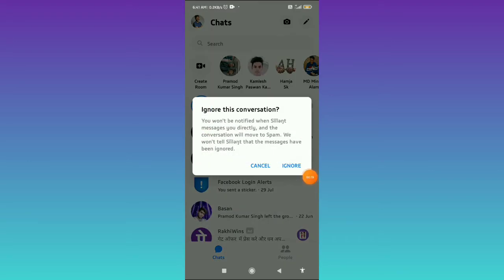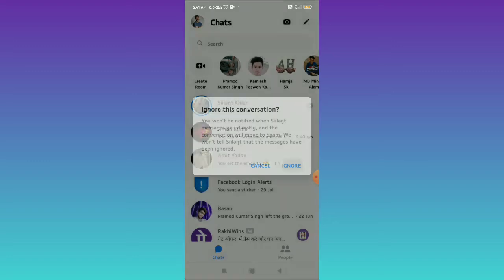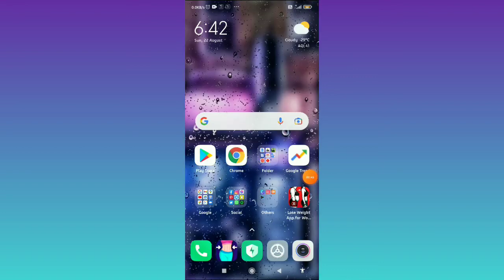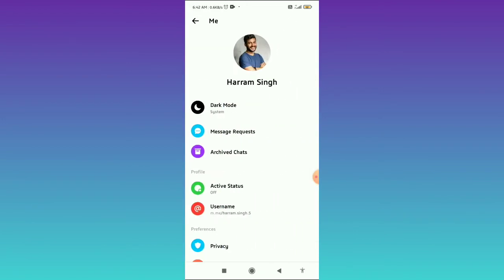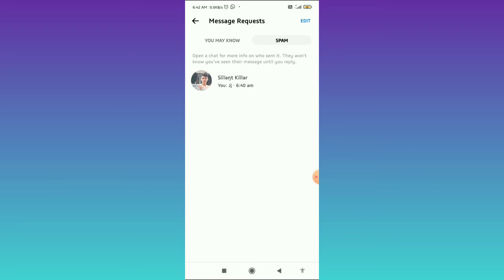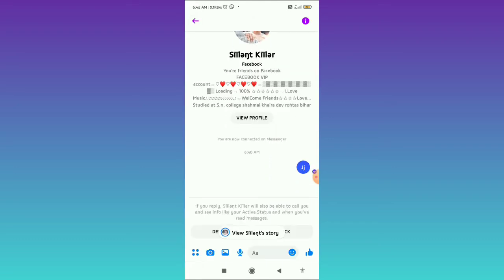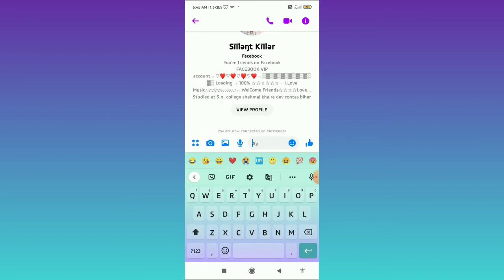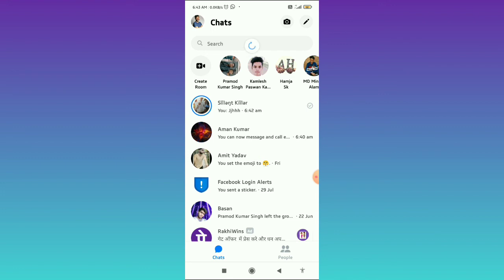How to Ignore & Unignore Messages On Facebook Messenger (2021)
0:00 Intro
0:05 How to Ignore & Unignore Messages On Facebook Messenger